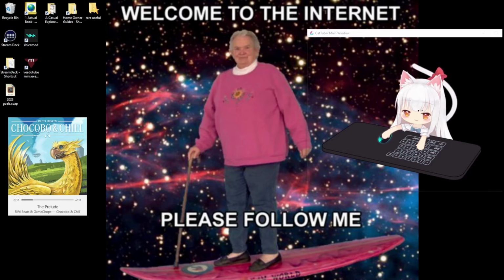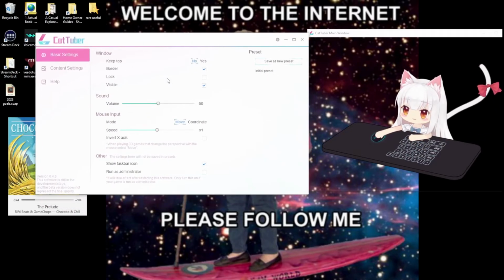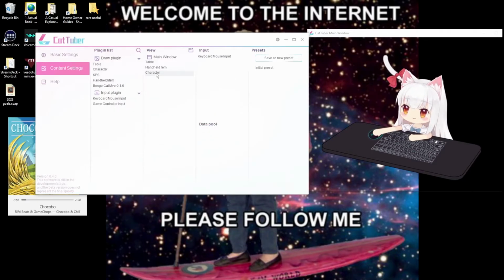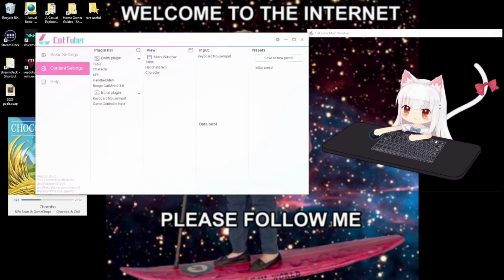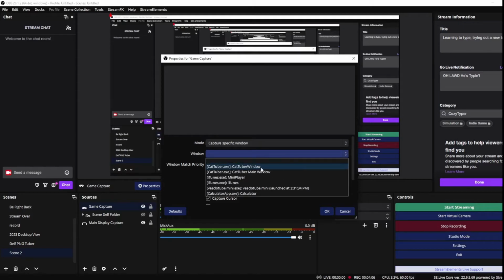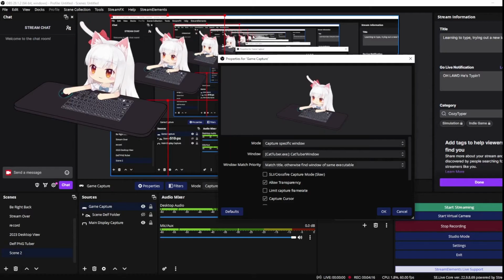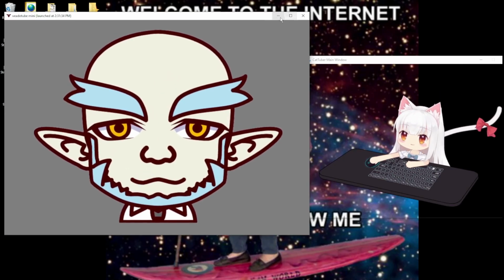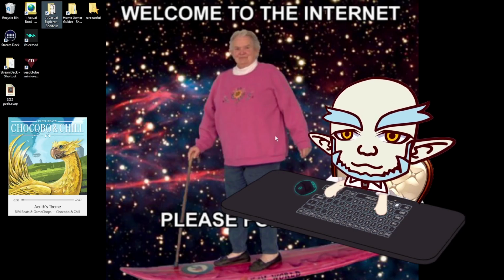CatTuber Overview and Customization (English)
In this video I give a brief overview into the application and how to workaround the fact that its only cat girls for now. Great little program.